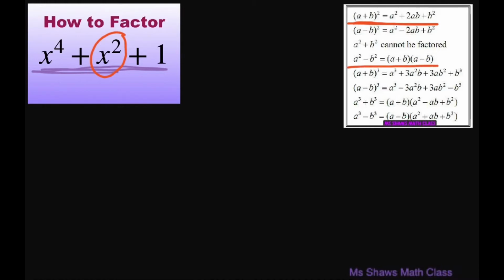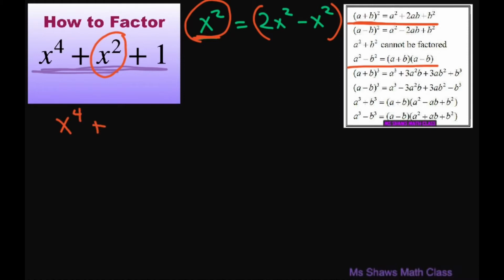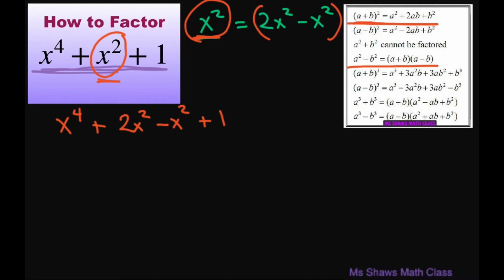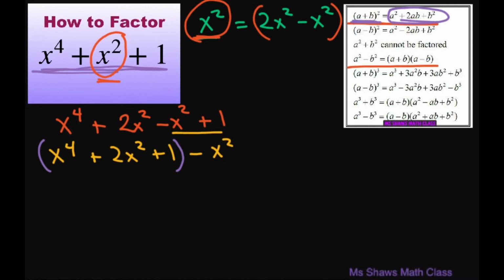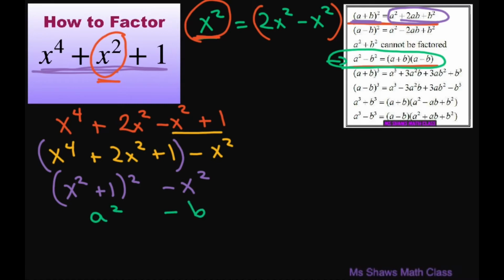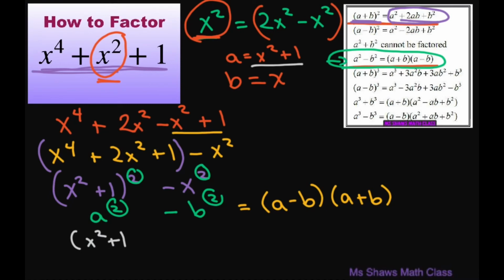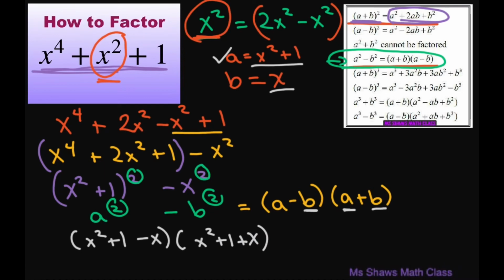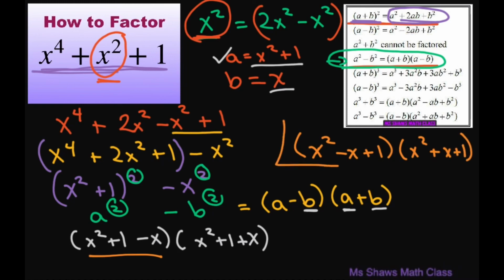How to factor x^4 +x^2 +1.